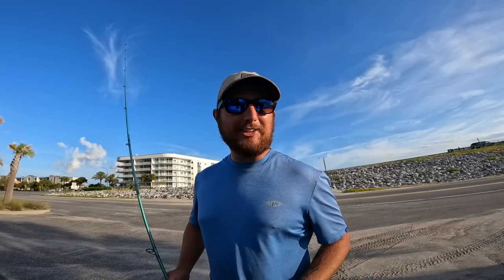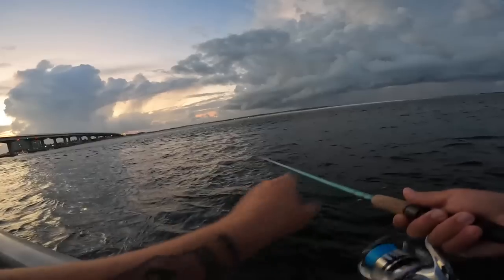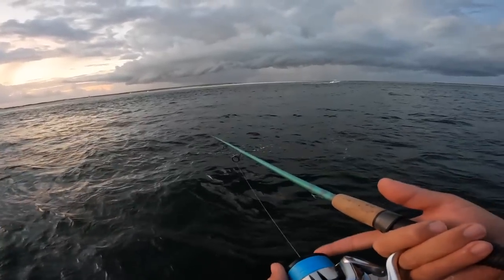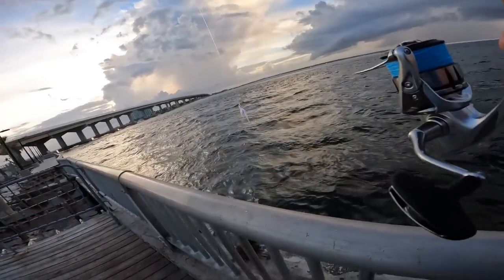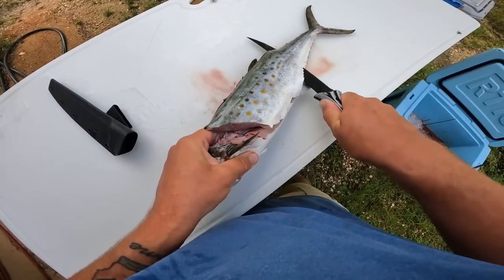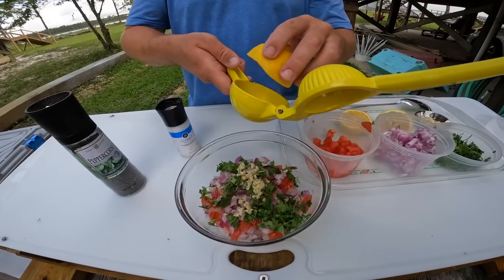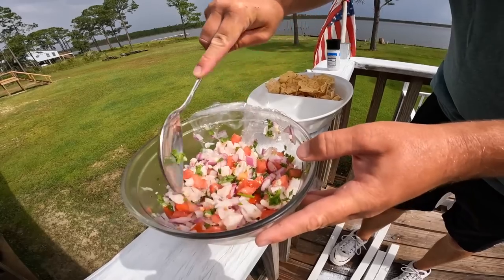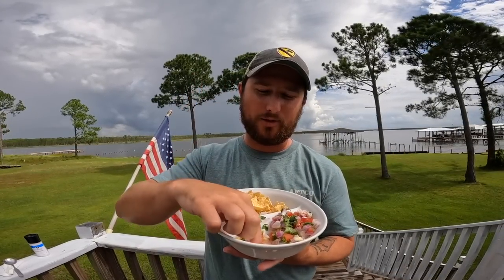FISHING a JIG! by the SEAWALL and Caught THIS! **Catch and Cook-Fresh Ceviche**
CEVICHE RECIPE:

2 Medium Spanish Mackerel Skinless Boneless Fillets Chopped into small squares
1 1/2 Lemons
1/2 Onion Diced
1/2 Tomato Diced
1/3 Cup Cilantro Chopped
2 Cloves of Garlic Diced
Fresh Cracked Pepper to Taste
Fresh Cracked Salt to Taste
Tostito Chips

Mixed all ingredients (besides salt) together in bowl, refrigerate for 30 minutes. Serve chilled with a side of chips, add salt to taste.